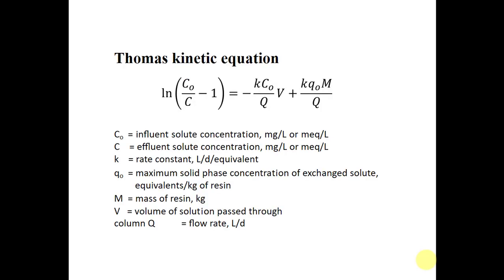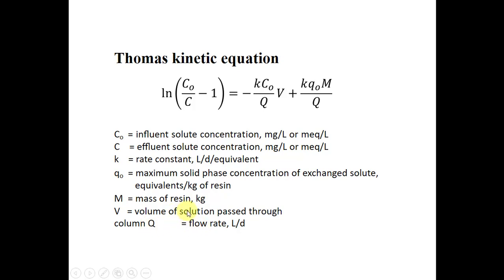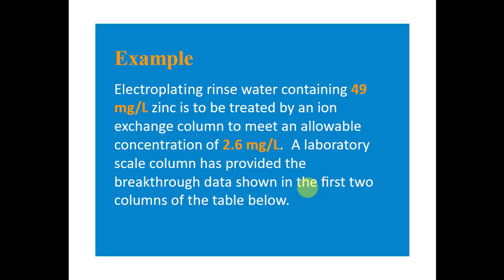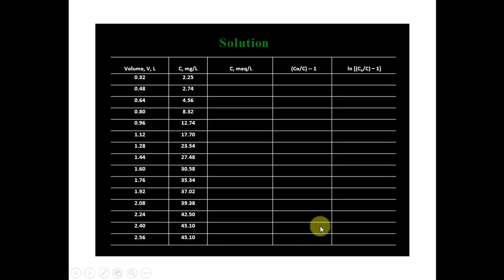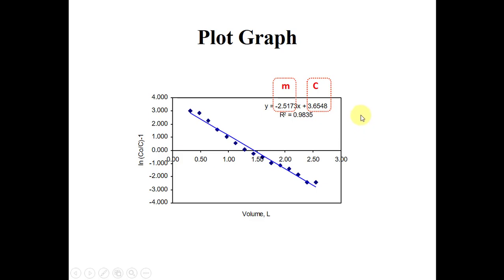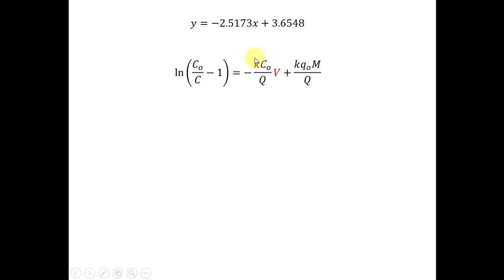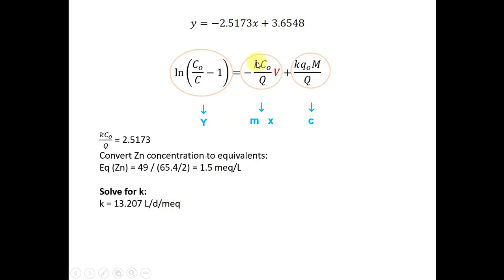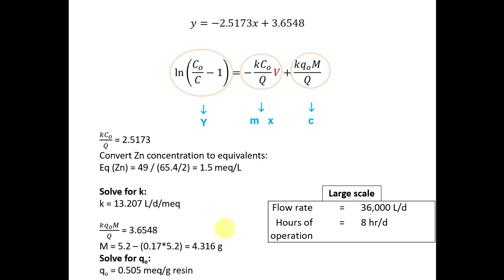Solved example - Ion Exchange Column Design Calculation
Advanced water and wastewater treatment
Ion Exchange Method